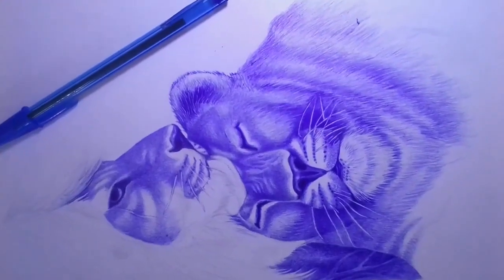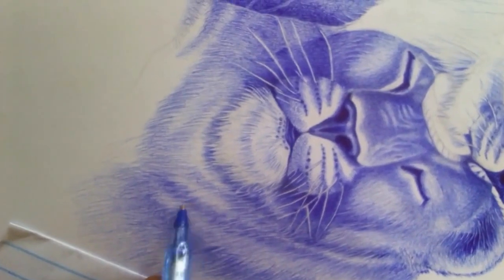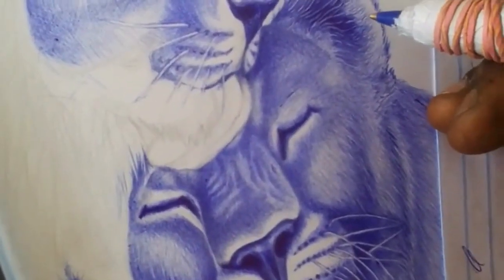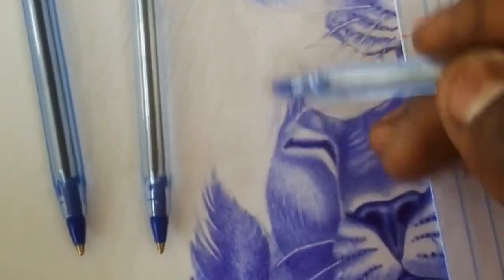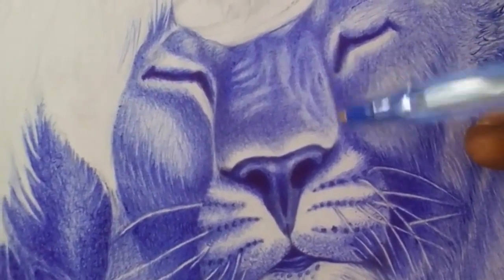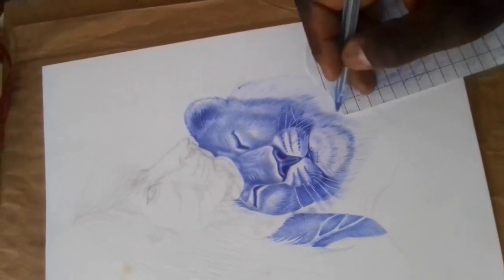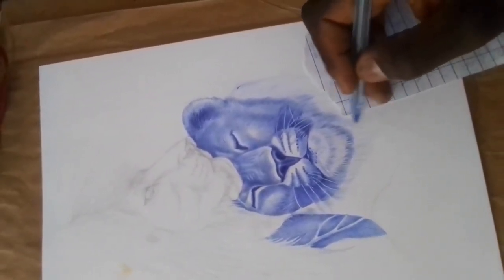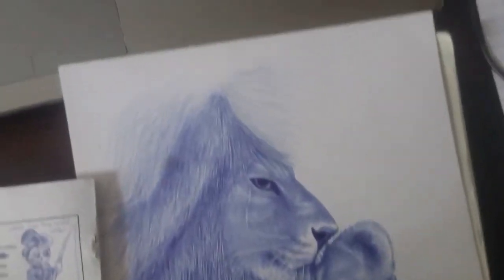How to draw using a ballpoint pen for Beginners.5 Do's and Dont's tips to help you improve your art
Get yourself a pen on Amazon for smooth, precise lines. Thank you

Learn how to draw using a ballpoint pen to make beautiful drawings. In this video we look at the dos and donts to use when trying to perfect your pen drawing craft .I hope it is helpful to those of you trying out ballpoint pen drawing for the first time .